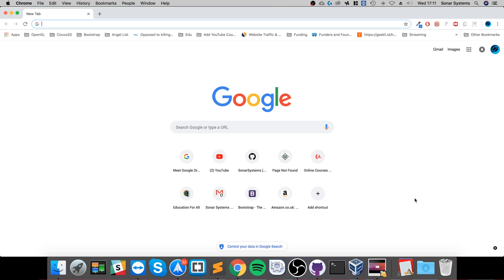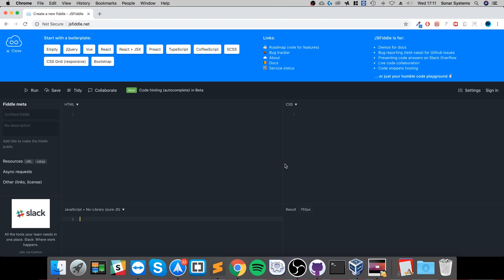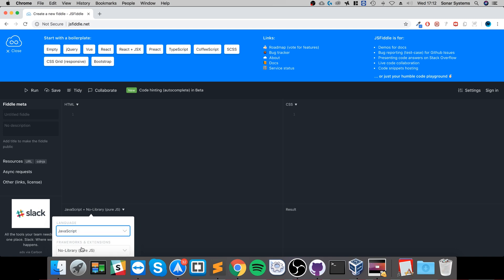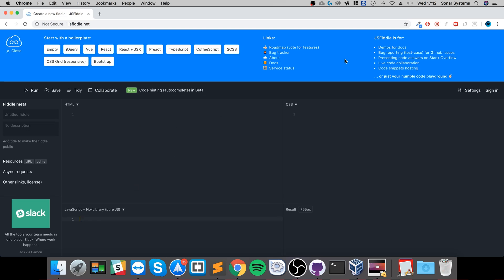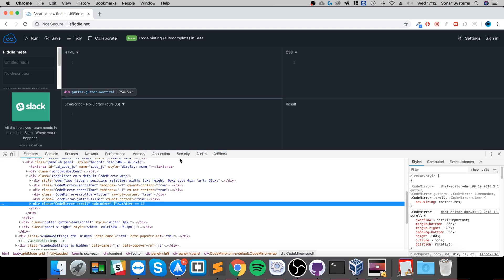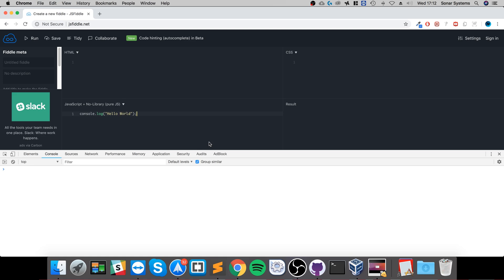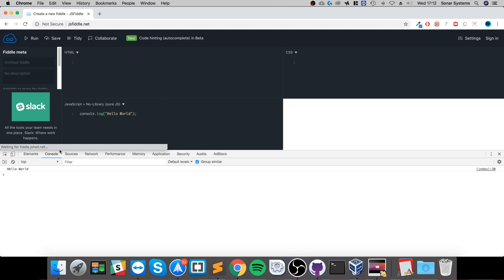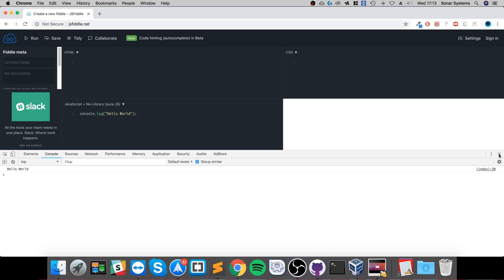Online Code IDE - JavaScript Programming